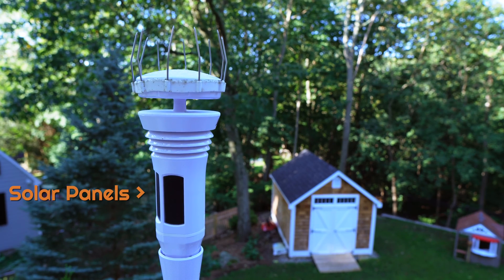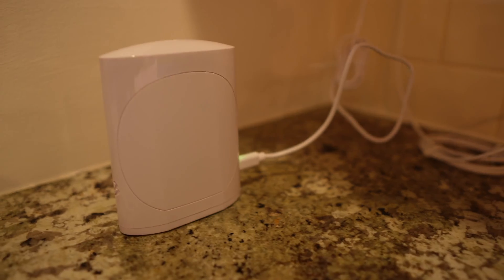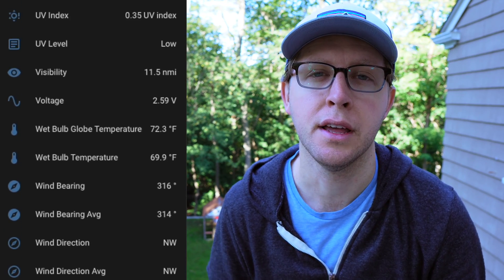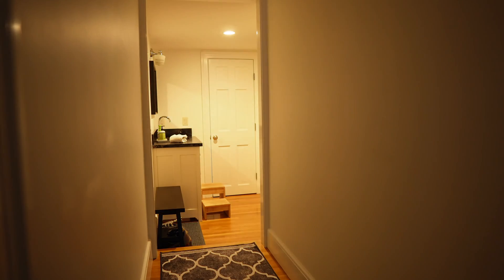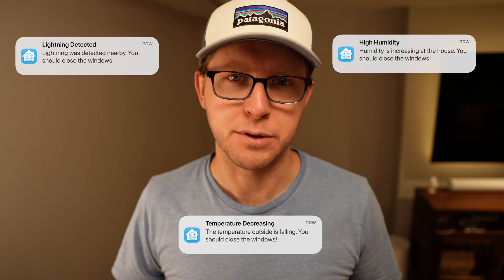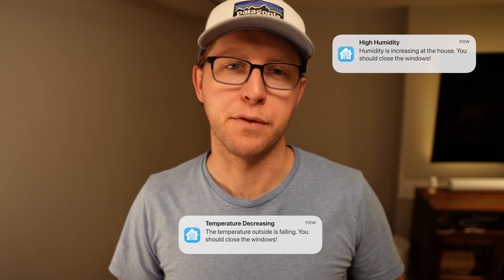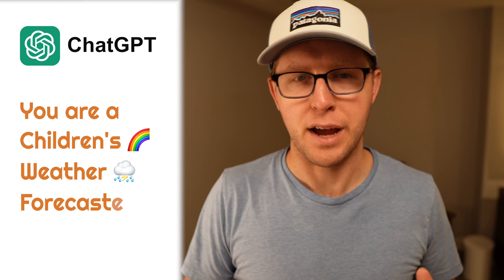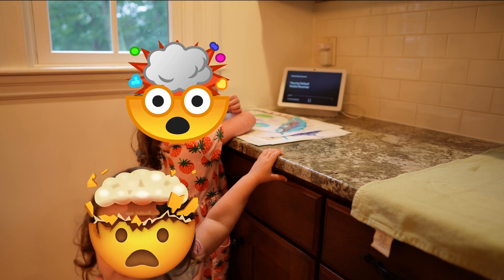Smart Home Weather Station // Build Amazing Weather Automations!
If you're wondering what you can do with a smart home weather station, this video is for you! In this video I show you what setting up my Tempest Smart Weather station was like and three easy automations you can use with your smart home weather station, including how I turned ChatGPT into a personal weather forecaster for my kids!

Weather Stations:
Tempest (what I have)

00:00 Do you need a Smart Home Weather Station?
00:19 Why you need one!
01:00 My Tempest Weather Station
01:36 Automation 1, Light
01:59 Automation 2, Windows
02:35 Automation 3, ChatGPT Weather Forecaster